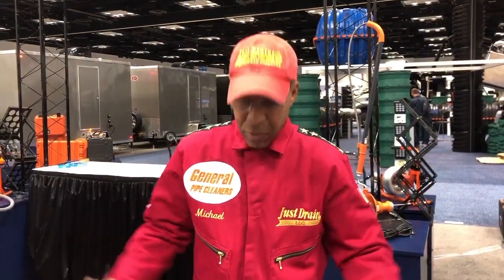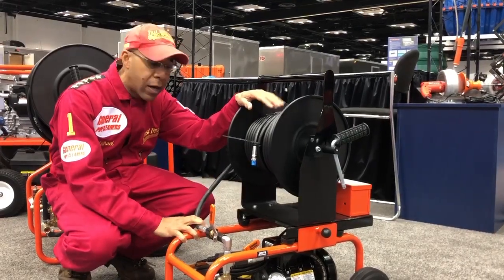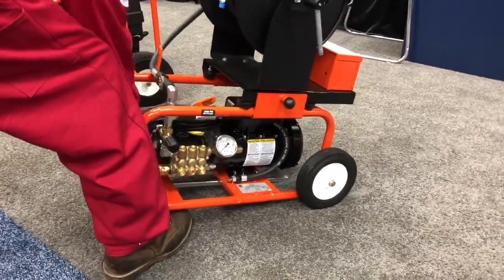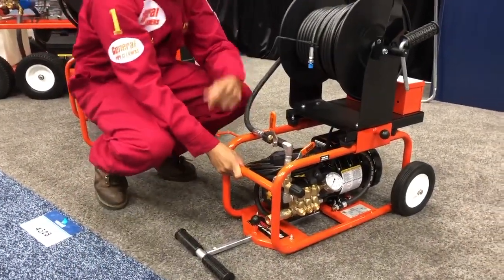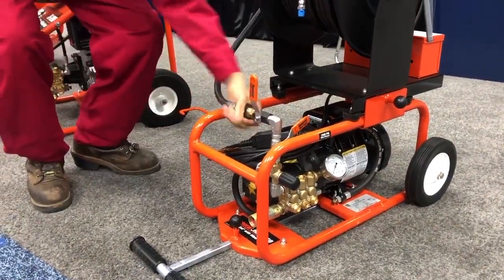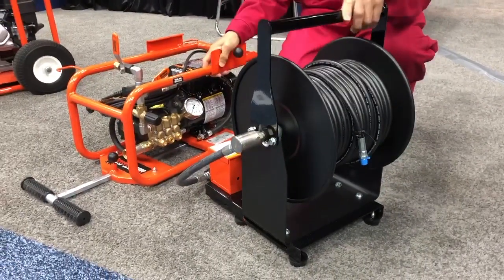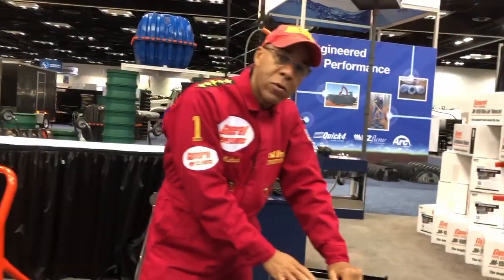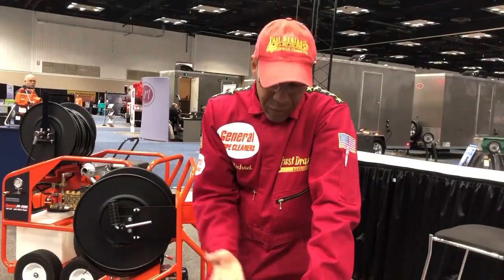JM-1450 Electric Water Jet Testimonial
Michael Williams of Just Drains LLC Philadelphia talks about why he loves the JM-1450 electric water jet from General Pipe Cleaners.

The powerful jetter gives you as much pressure as you can get from an electric jet. It generates 1500 psi at 1.7 gallons per minute, yet only pulls 13 amps with a 1-1/2 hp dual capacitor enclosed motor.

The JM-1450 features Vibra-pulse on demand to help the hose slide around tight bends in small lines. This unique feature allows the flow rate to remain the same whether Vibra-pulse is on or off.

The JM-1450 is compact and portable. With an overall height of 34″, the machine fits easily in the limited storage space of a contractor’s truck. Need to be more compact? Simply remove the easily detachable hose reel and the height drops to just 14″. The telescoping handle makes it easier to roll the machine to and from the job site.

A removable 150 ft. capacity hose reel with reel brake and swivel is mounted on a heavy duty frame with two 8” semi-pneumatic tires.